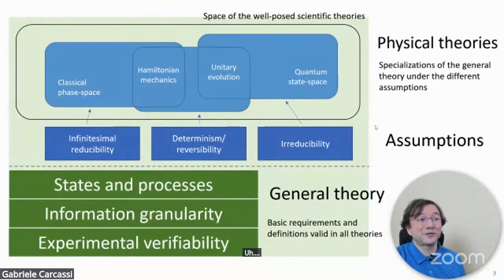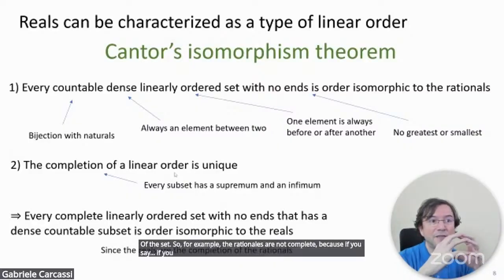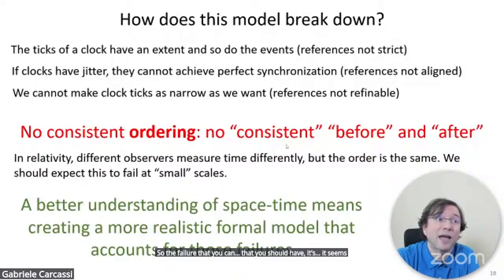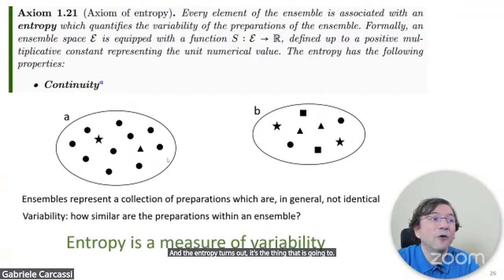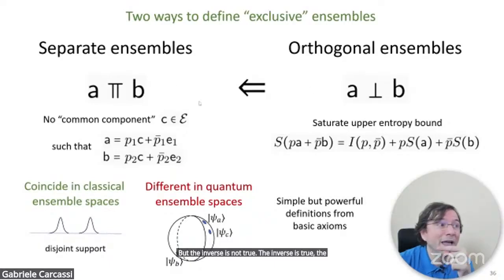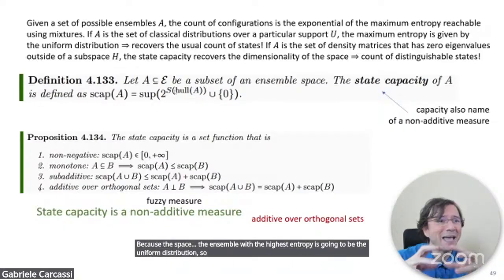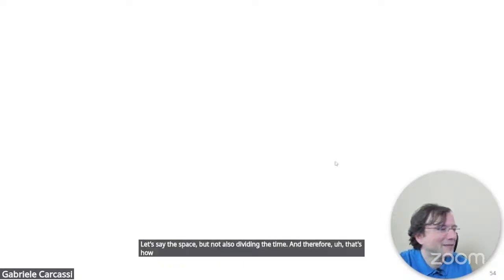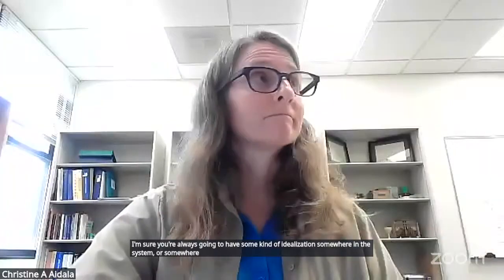Some results in Physical Mathematics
Fourth session in our 2025 Summer School on the Assumptions of Physics